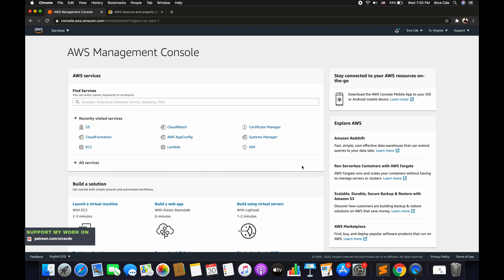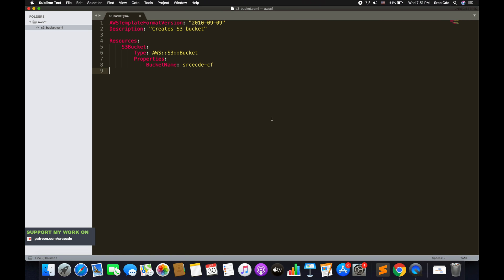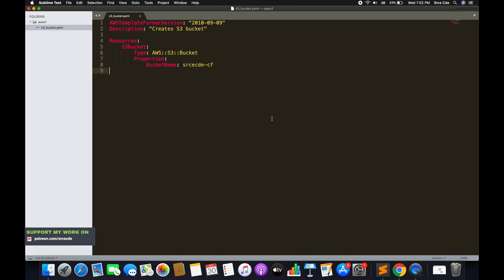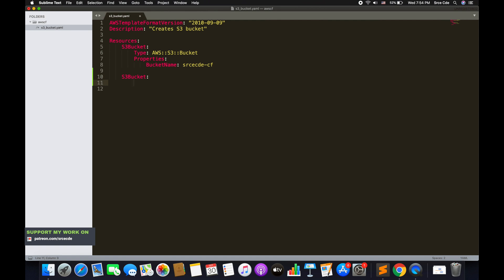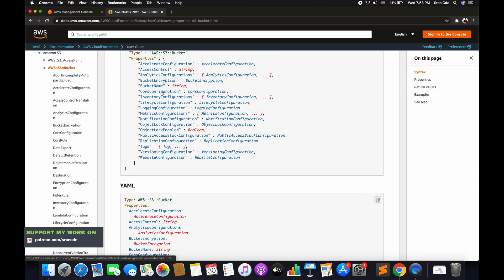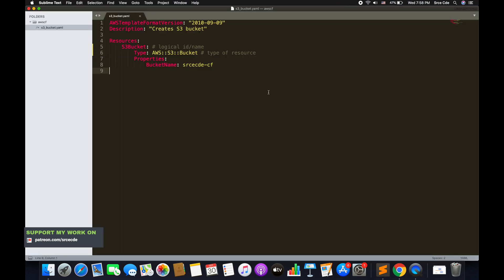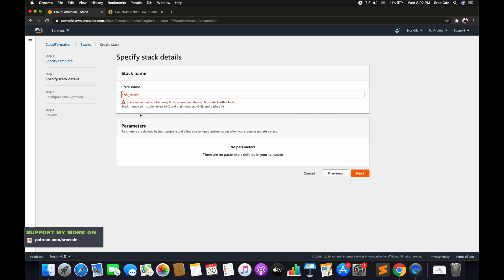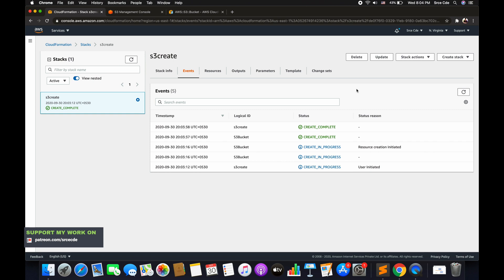Getting started with Templates - AWS CloudFormation p2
Welcome to part 2 of this tutorial series on AWS CloudFormation.  In this tutorial, we will get started with templates in AWS CloudFormation.